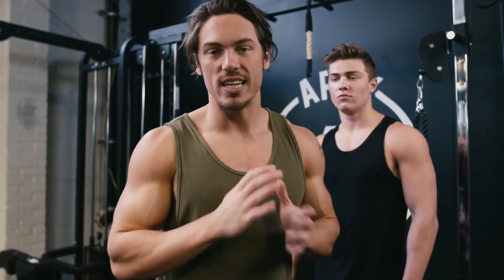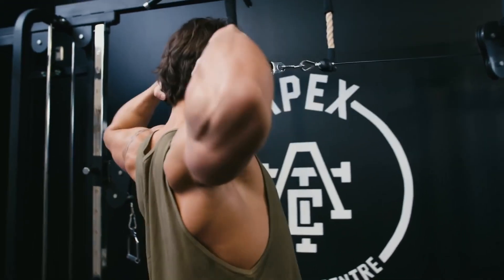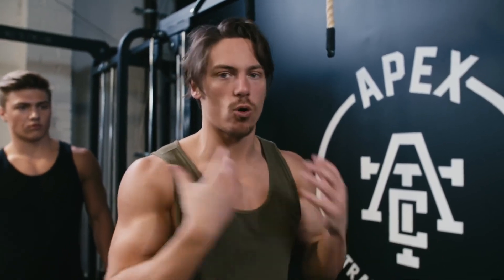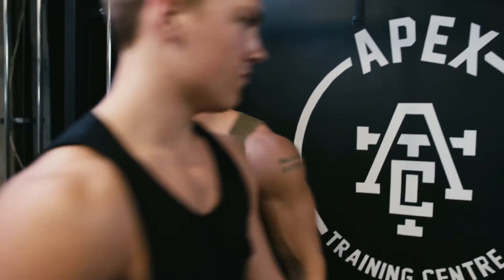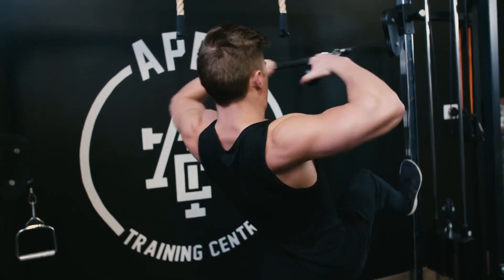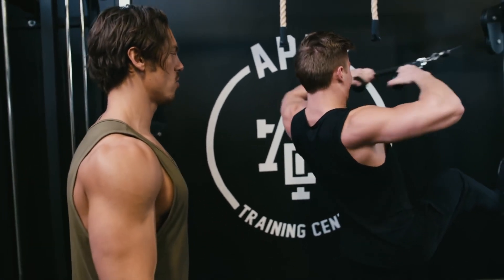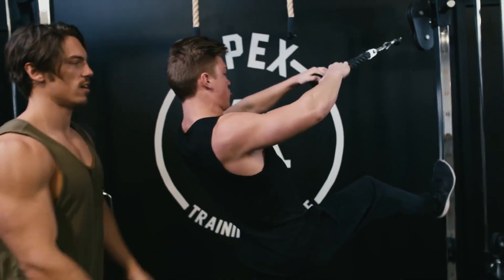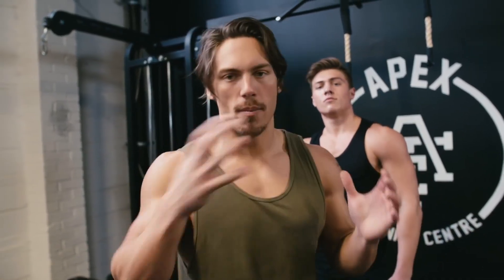Save This For Your Next Shoulder Workout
@Kinobody shares his technique to building bigger shoulders